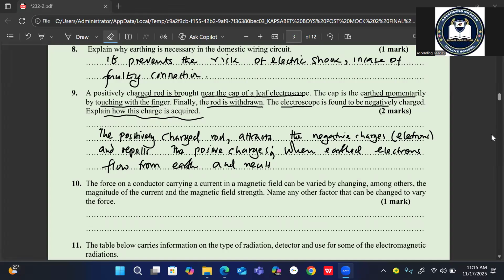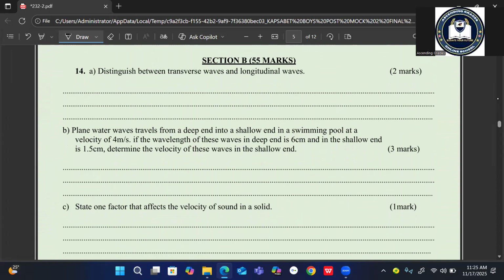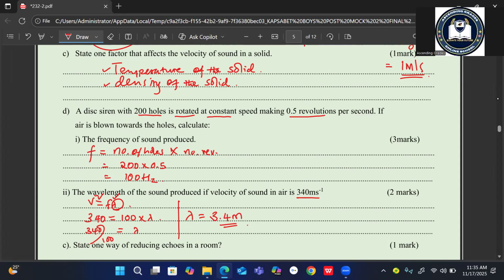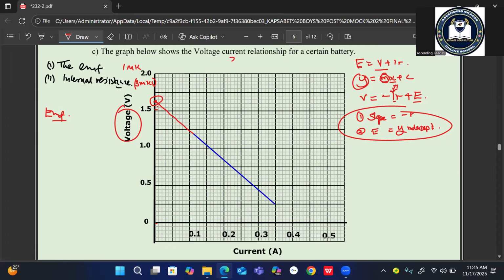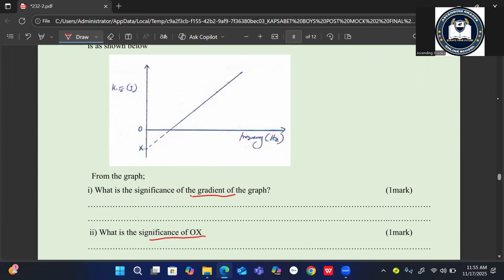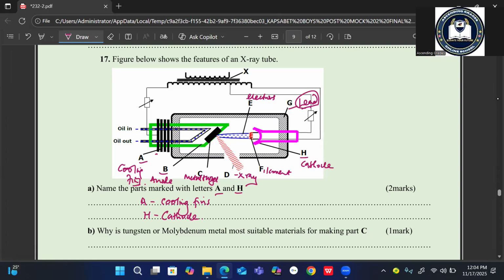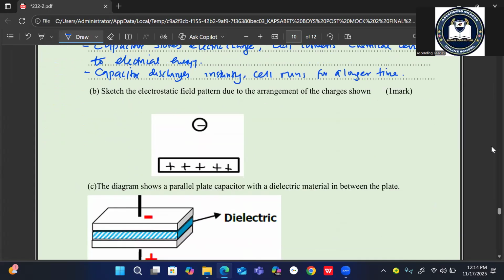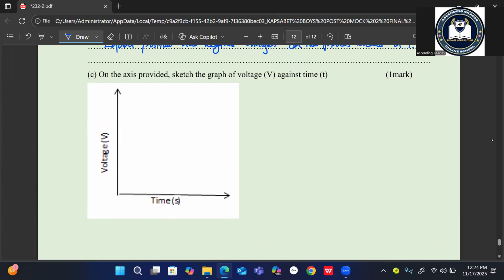KCSE 2025 PREAPARATION|| KAPSABET HIGH SCH. || POST MOCK EXAM|| PHYSICS PAPER 2